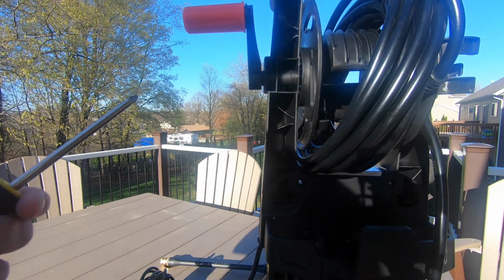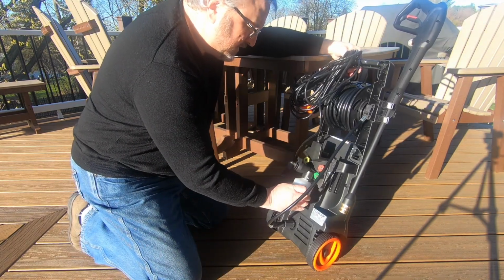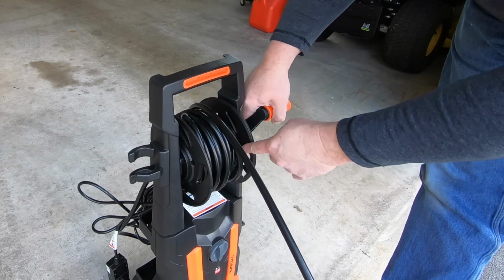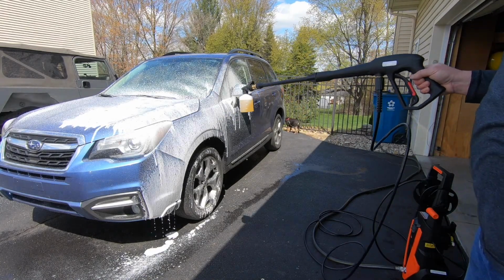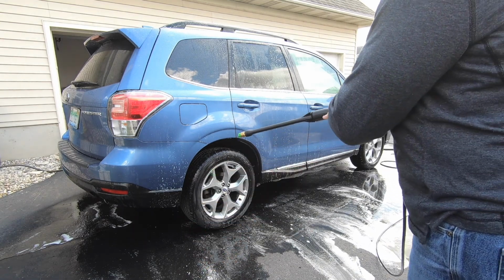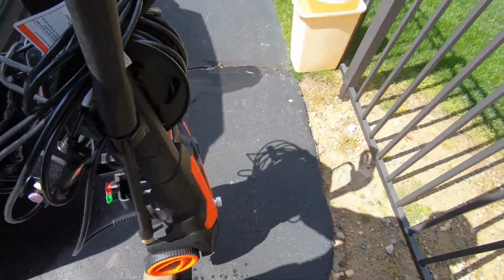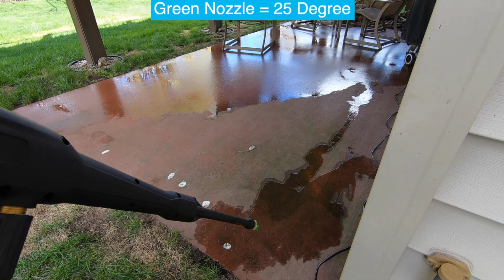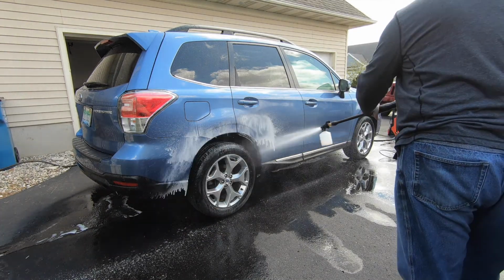Unboxing and using Amazon's Tooluck 3,000 psi electric pressure washer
First-use and review of the TOOLUCK Pressure Washer 3000 PSI, 2.6GPM Electric Power Washer 1800W with 4 Spray Modes, Portable High Pressure Washer

I've never used a foam cannon for washing my car before.  This Tooluck pressure washer includes a foam cannon so I was eager to see how it worked.  Check-out my video to see how it does as well as my overall real-world use and review of the Tooluck Electric Pressure Washer Model KPR-7.3B.  Tooluck provided the pressure washer without expressed or implied influence in exchange for this video and providing a link to the product on Amazon.com.  The observations and opinions I share in the video are my own after using the product performing the tasks shown in the video.

I recently found this pressure washer featured in this video is no longer available on Amazon so here's a link to what is likely a pressure washer still available on Amazon but please understand this video is not about the following pressure washer.  I made a previous video of a SunJoe pressure washer and found it was very good.
SunJoe Pressure Washer

Car Wash Detergent:
Meguiar's Gold Class Car Wash

Video Gear:
GoPro Hero7 Black
GoPro Pro 3.5mm Mic Adapter
EDUTIGE ETM-001 Microphone
SYNCO G1(A1) Wireless Microphone System
ANLASSER Microphone Mount
FEICHAO Aluminum CNC Quick Release GoPro Tripod Mount

Timecodes
0:00 - Introduction
0:16 - Specifications
0:30 - Unboxing
0:44 - Foam Cannon Included
0:56 - Assembly
3:27 - Weight and Stability
3:57 - Foam Cannon Close-up
4:11 - Homemade Foam Cannon Solution from Car Wash
4:22 - Connecting Hoses
4:28 - Unwinding Hose Reel
4:58 - GFCI Plug
5:50 - Foam Cannon 1st-Use
7:06 - Car Wash Rinse
9:01 - Winding Hose Reel
9:30 - Rolling on Wheels
9:46 - GFCI Extension Cord
10:17 - Cleaning Vinyl Siding
10:57 - Cleaning Cement Patio
13:16 - Conclusion and Overall Review Opinion